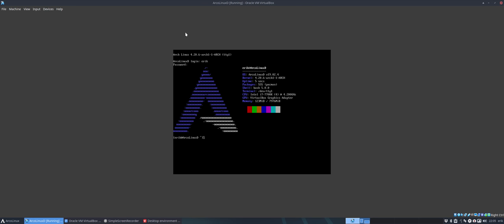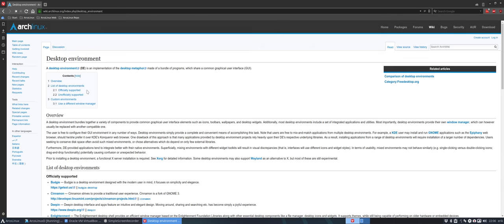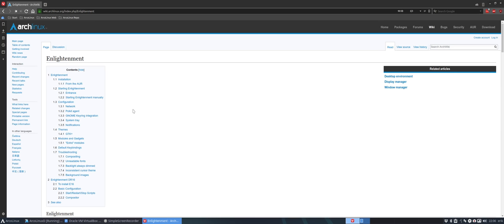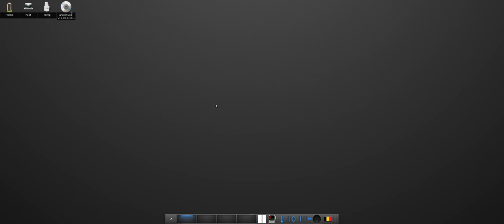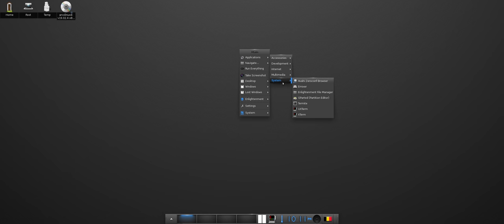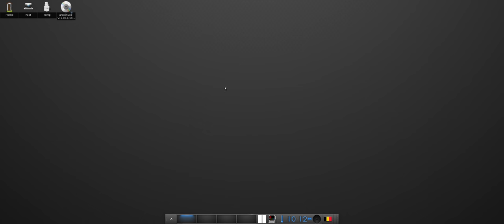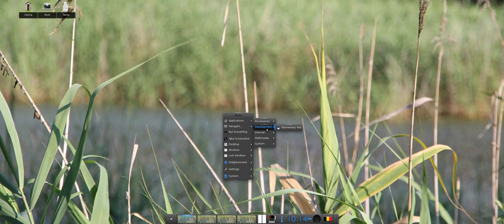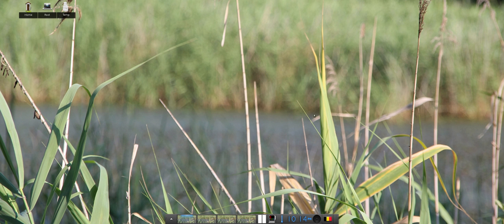ArcoLinux : 810 testing ArcoLinuxD and installing enlightenment with tiling option